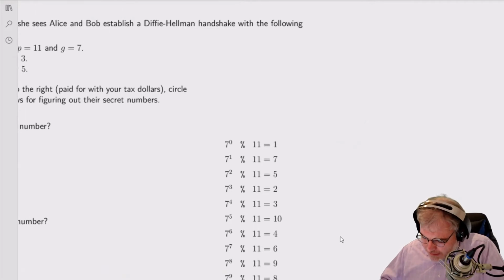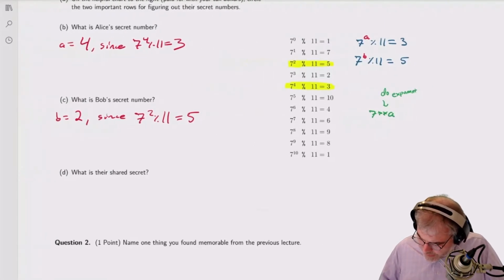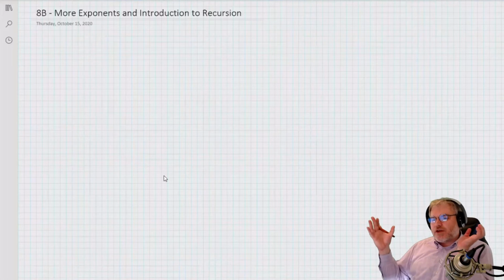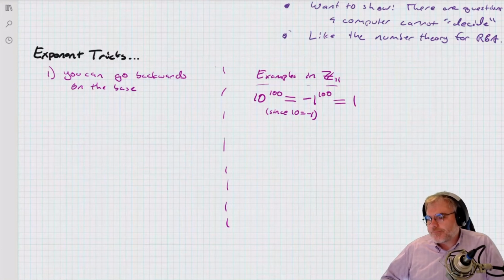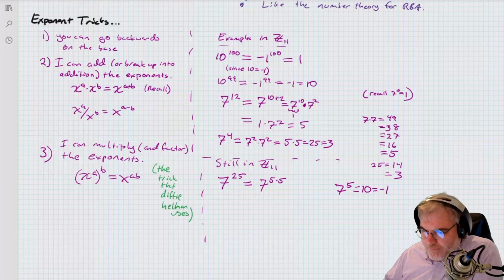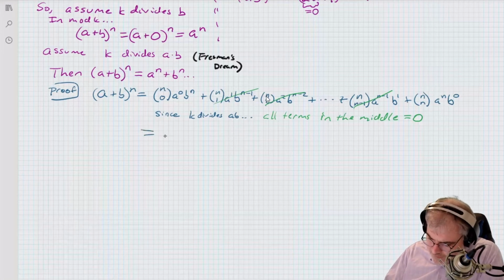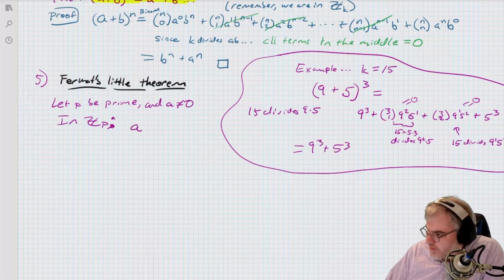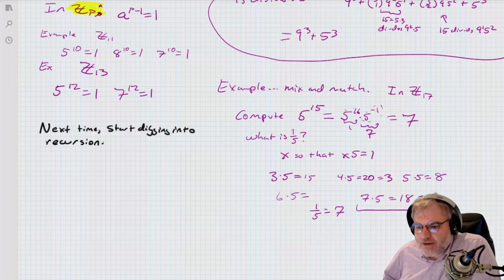Discrete Math Fall 2020 - 8B Exponent Tricks